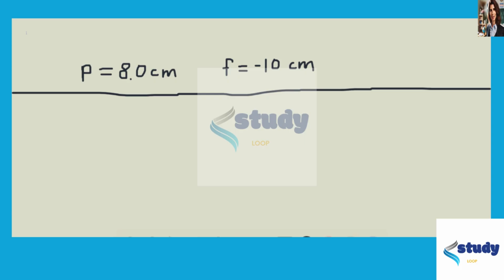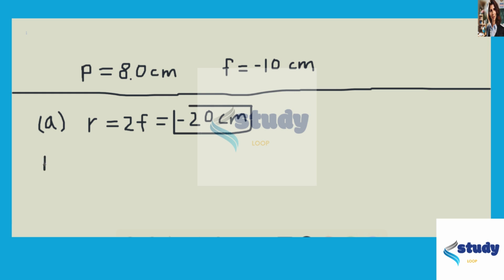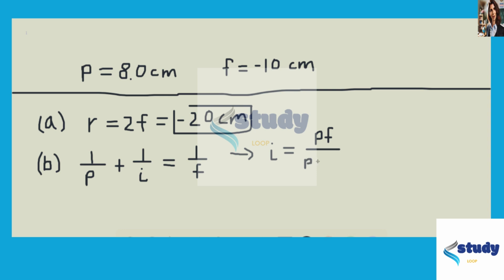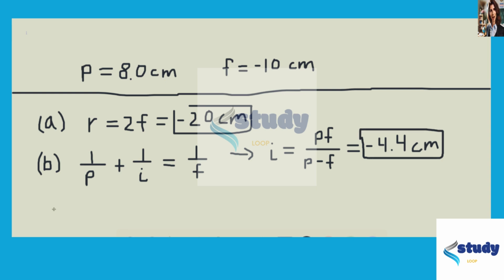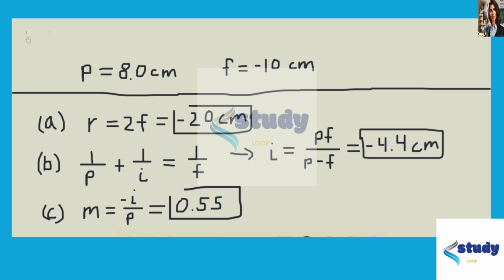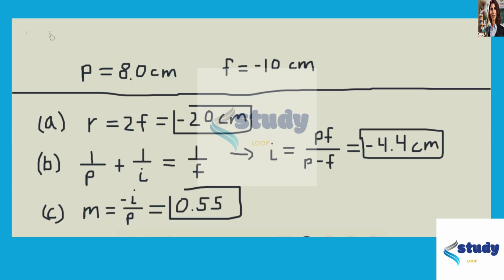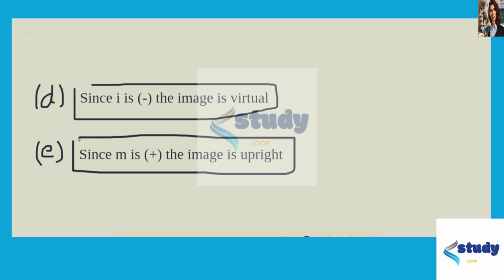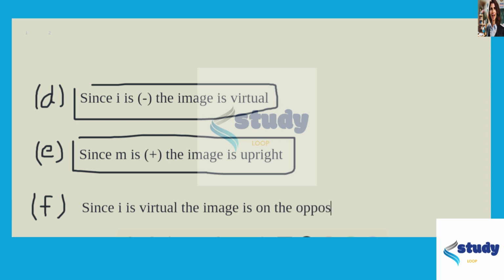[Physics] 9 through 16. 12, 9,1, 13 Spherical mirrors. Object stands on the central axis of a sph